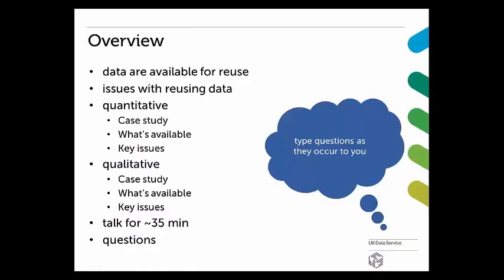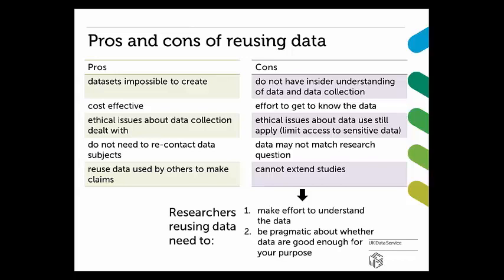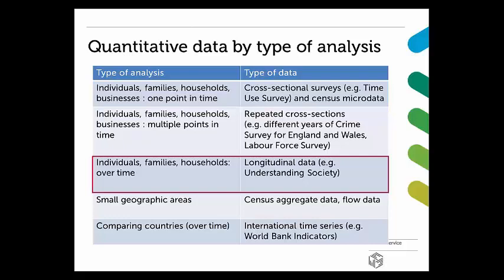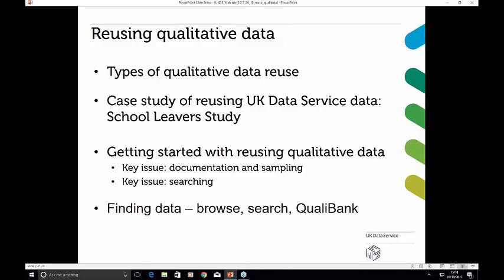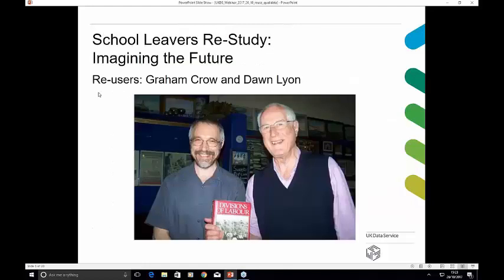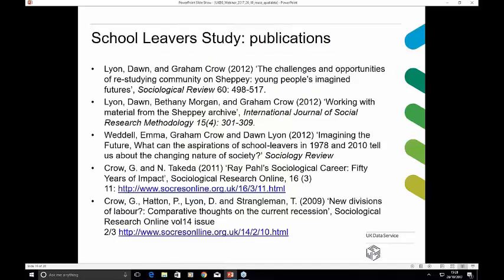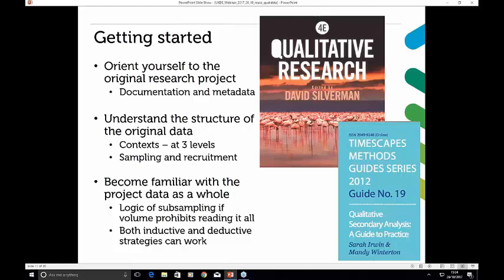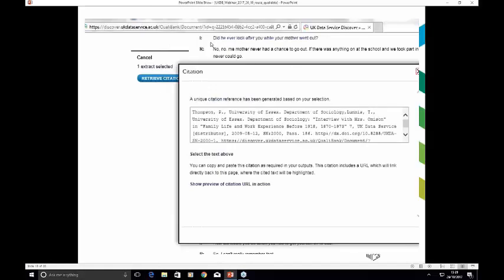Webinar: Key issues in reusing data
Participants will hear about the key issues in secondary analysis as a method. The introductory session will briefly cover the pros and cons of reusing data and the importance of learning about the origins of your data. Quantitative and qualitative secondary analysis will be discussed with examples and issues of context, sampling and ethics will be raised.